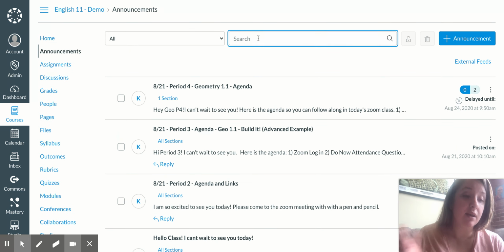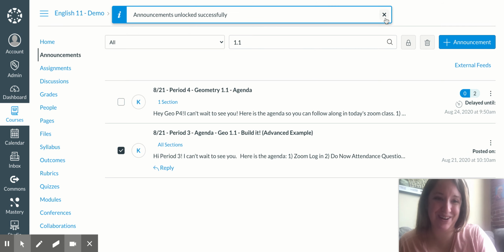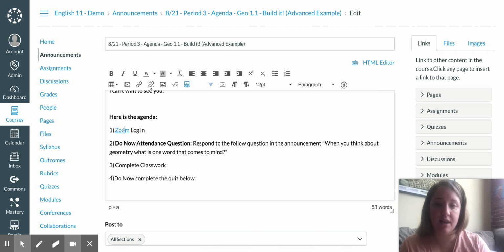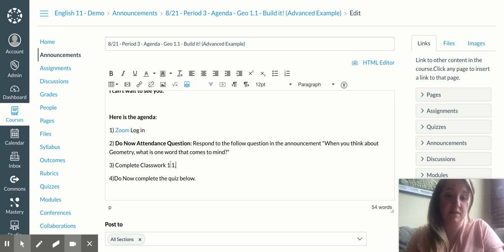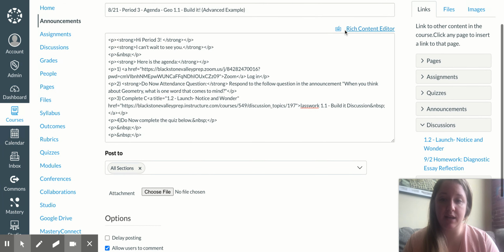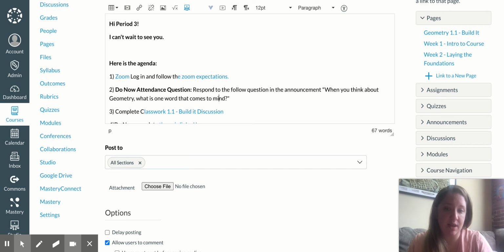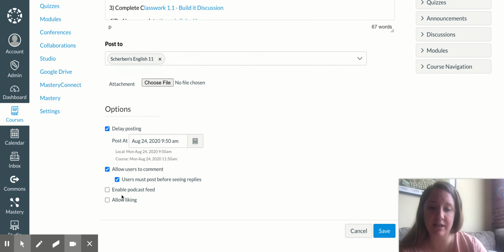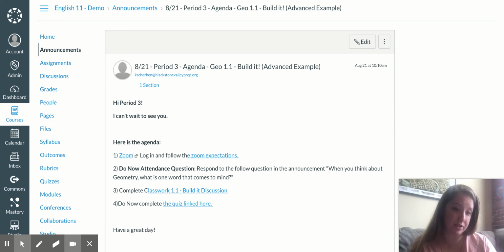Canvas Announcements: How the can be a great tool in DL.